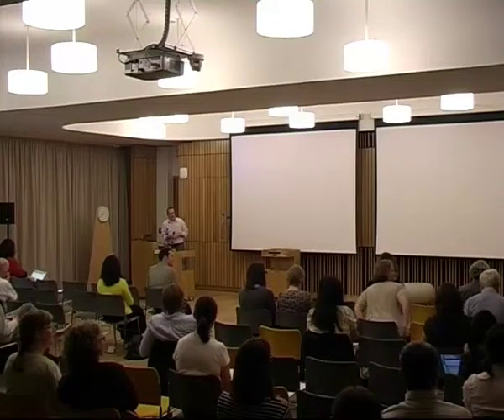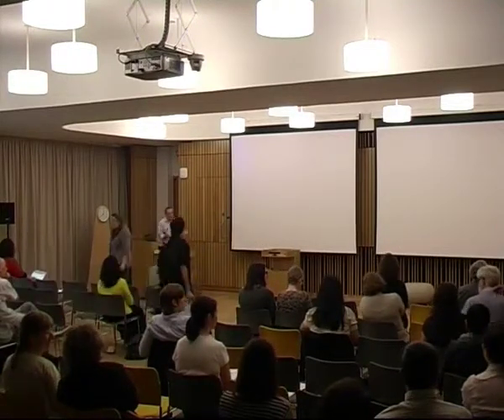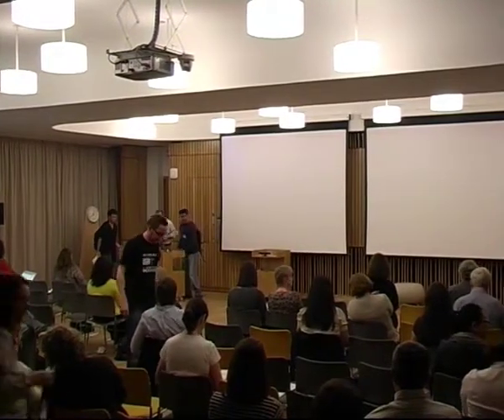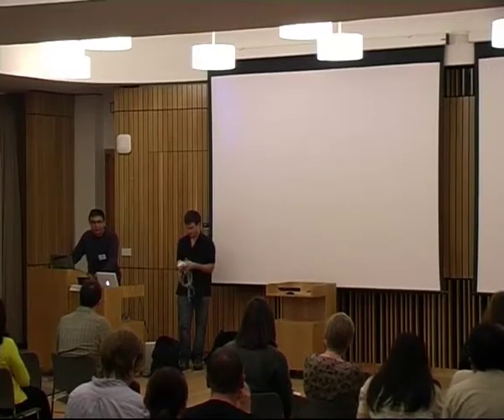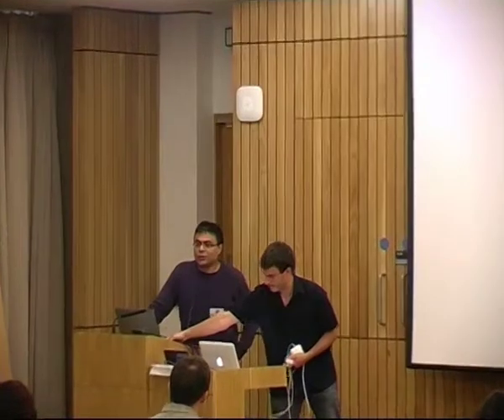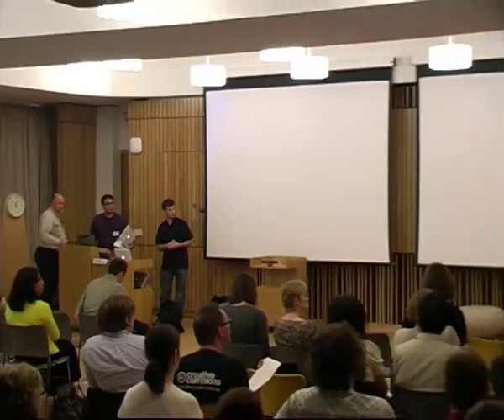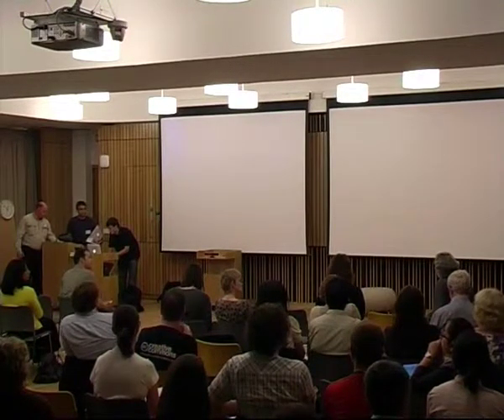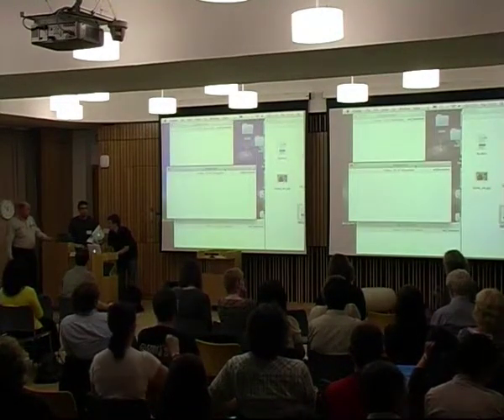Mahendra Mahey gives a brief introduction to the DevCSI Hackathon at Repository Fringe 2011